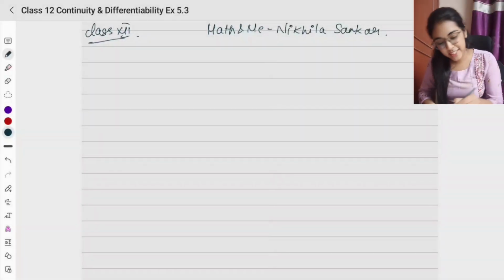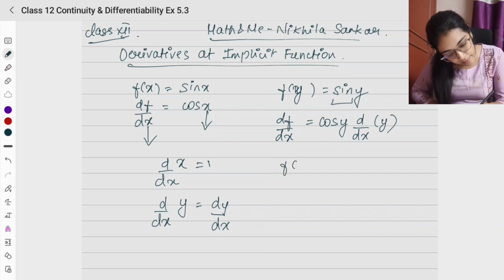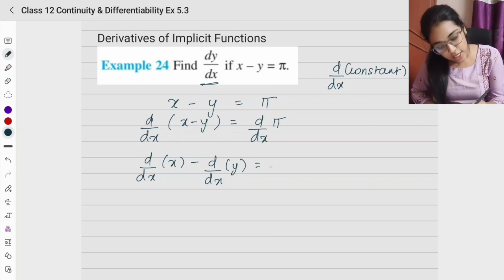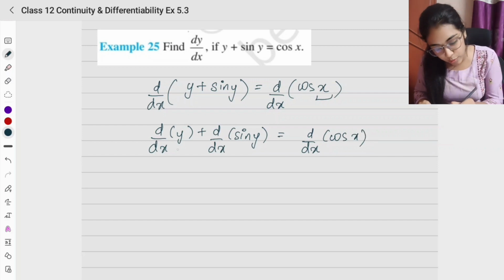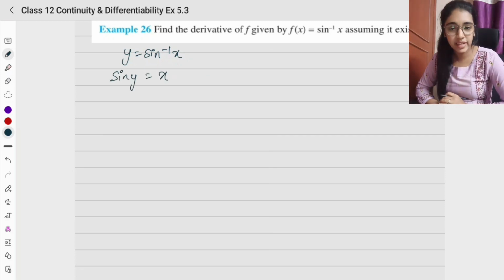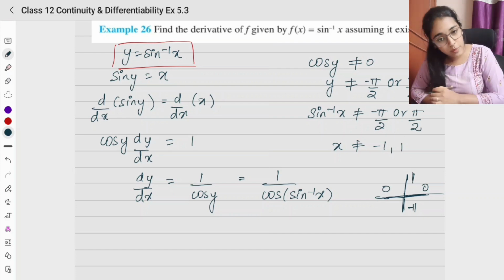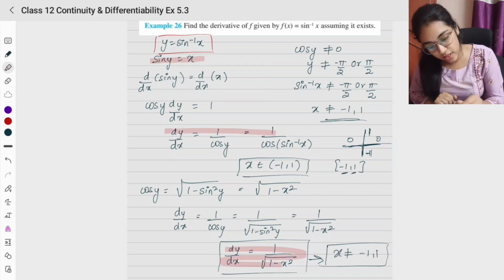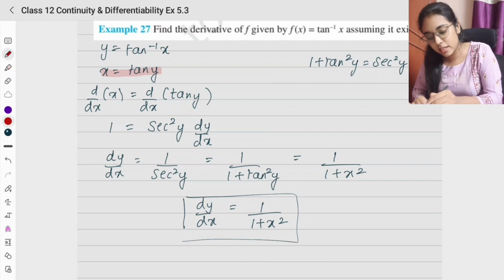Class12 Example24-27 Implicit Functions-Derivatives Continuity & Differentiability#mathematics